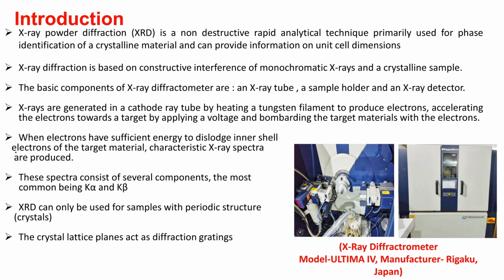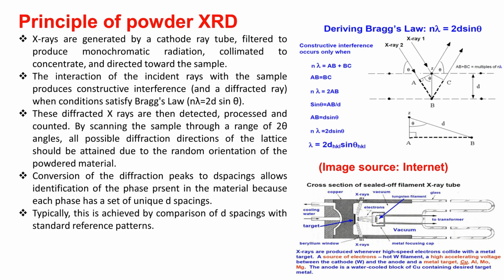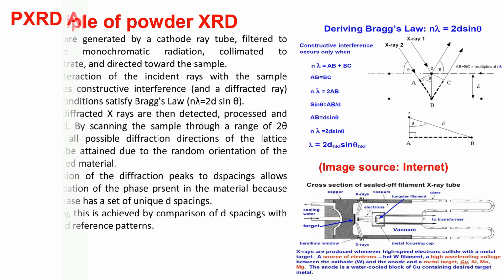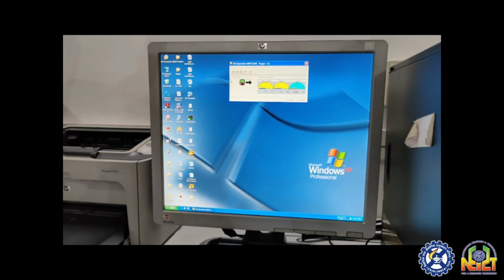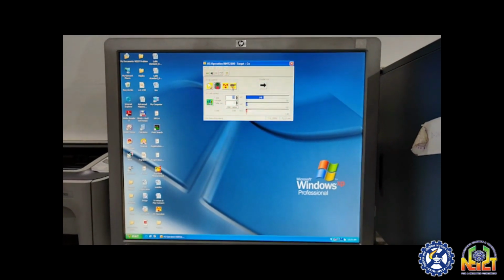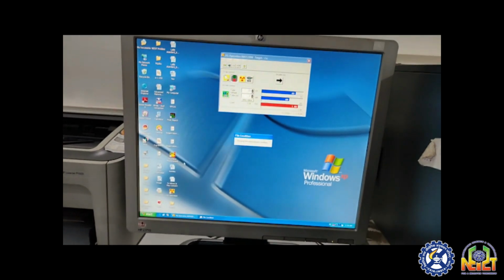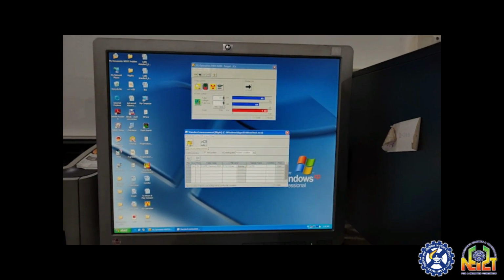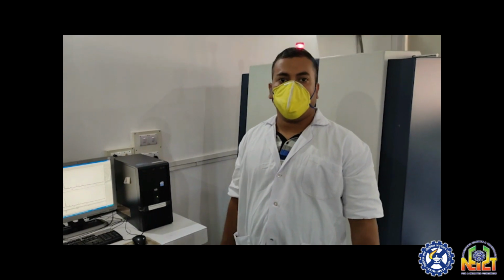Powder X-Ray Diffractometer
Demonstrated by Dr Manash Ranjan Das & Mr Paran Jyoti Kalita